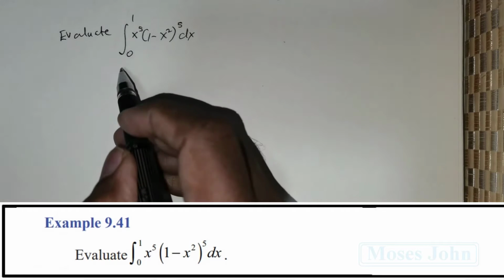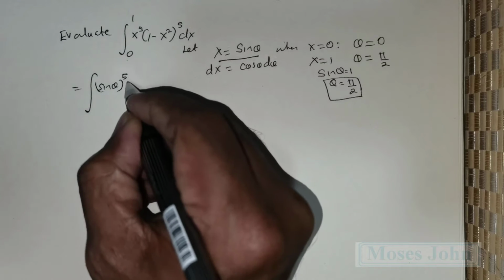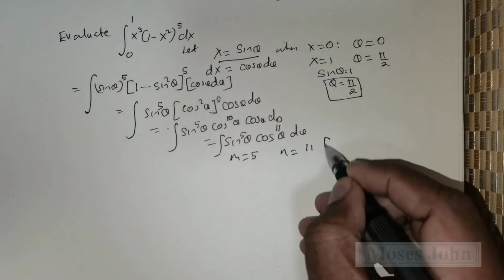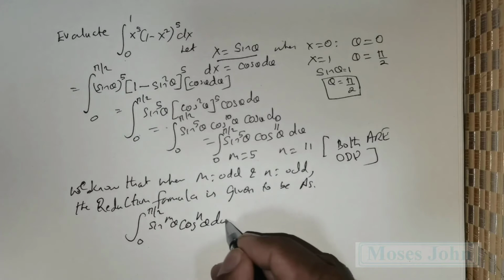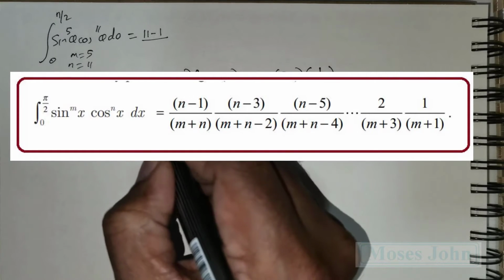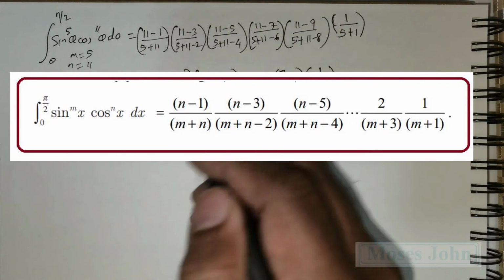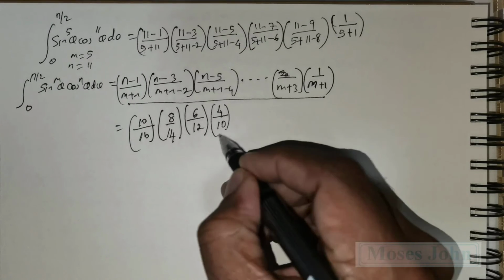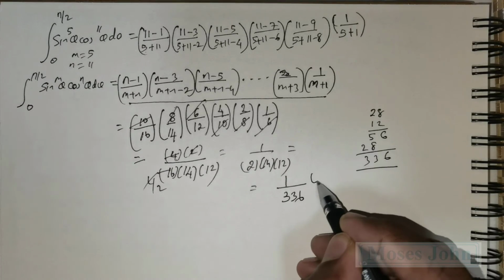Using Reduction Formula: Example9 41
for complete Notes